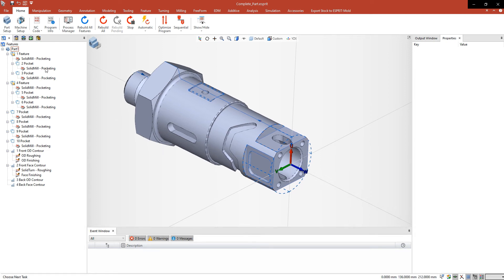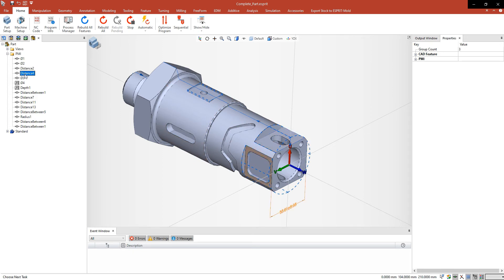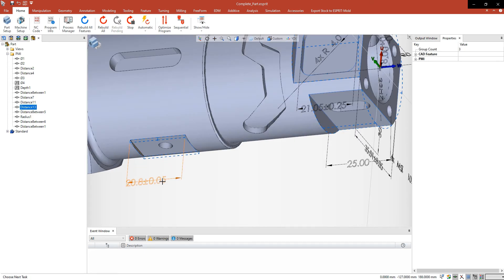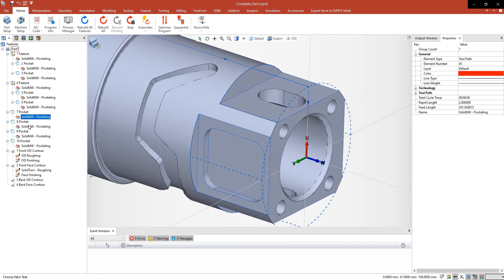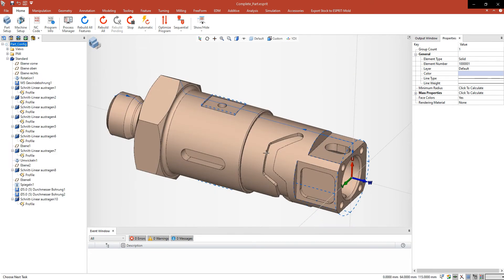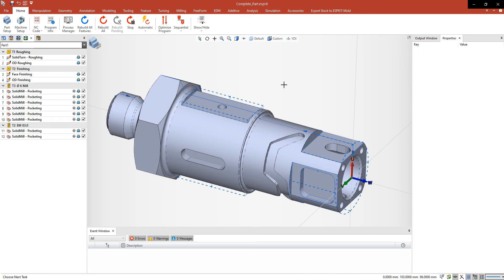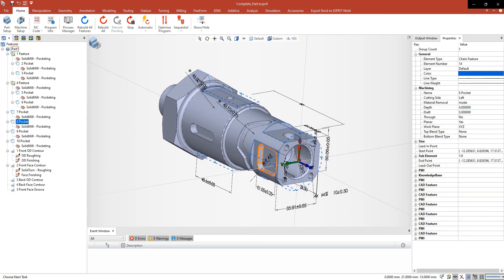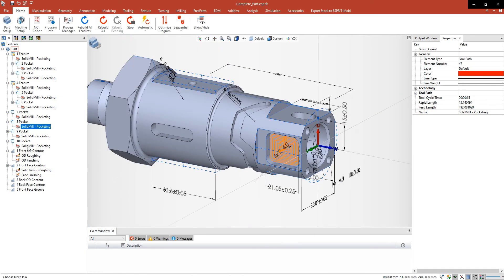ESPRIT Tips&Tricks Associativity and PMI (Product Manufacturing Information)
In this short video, you will see how to work with Associativity and PMI.